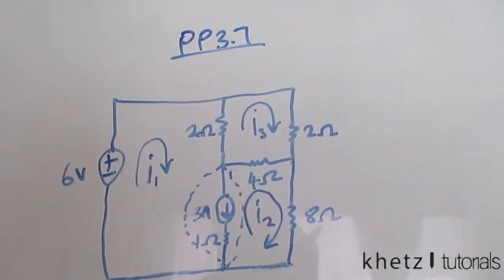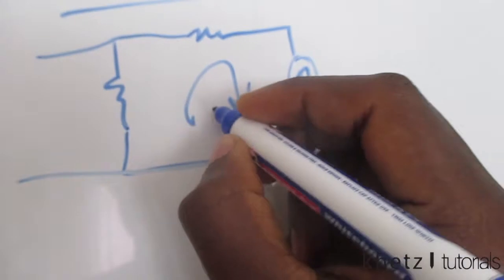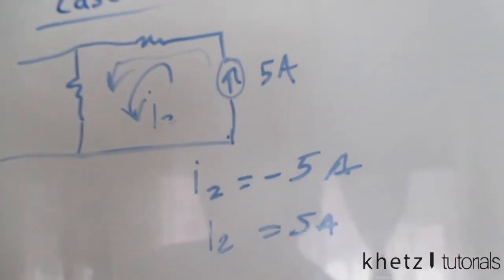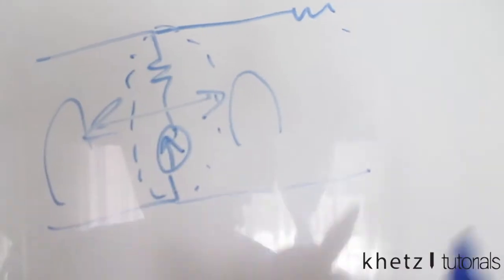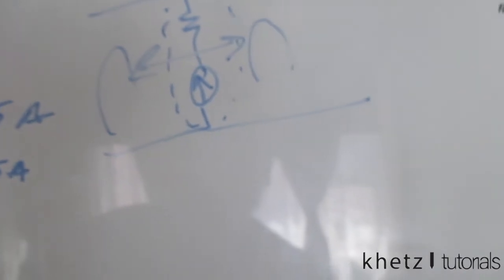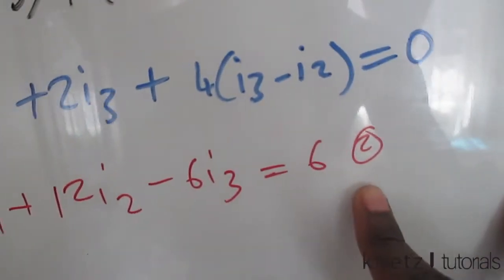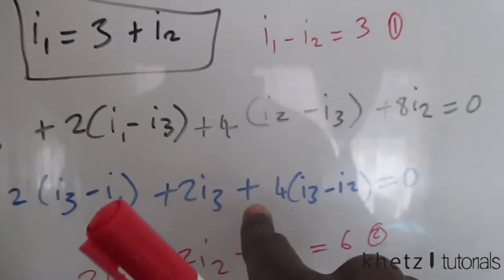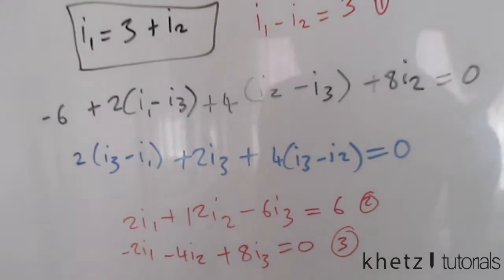Fundamentals Of Electric Circuits Practice Problem 3.7